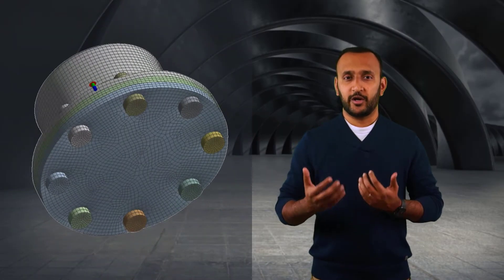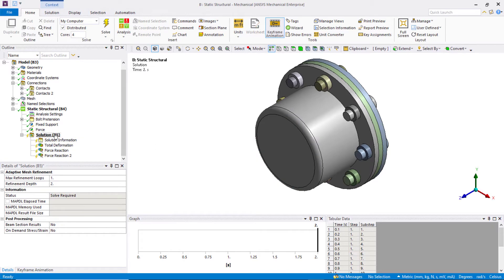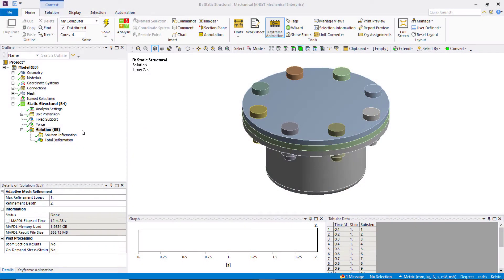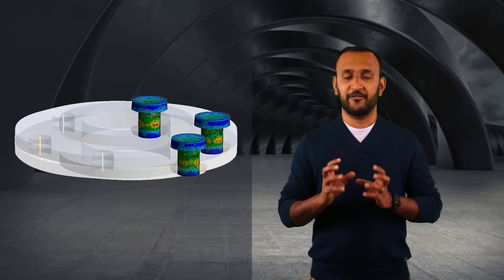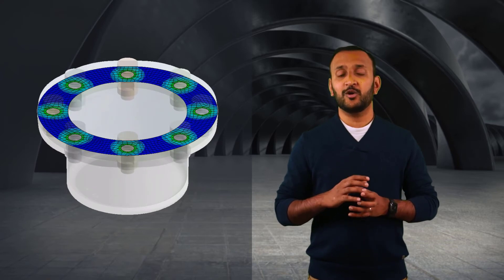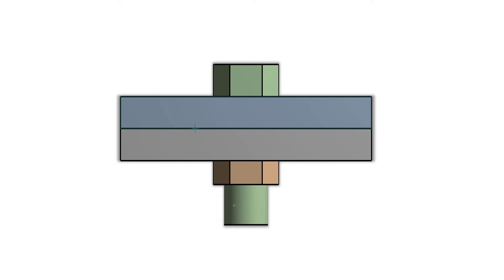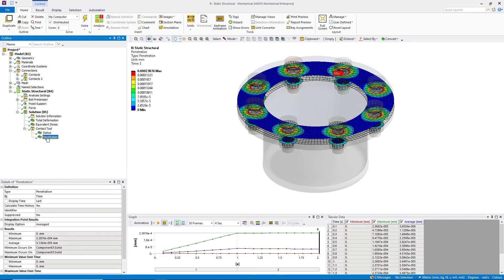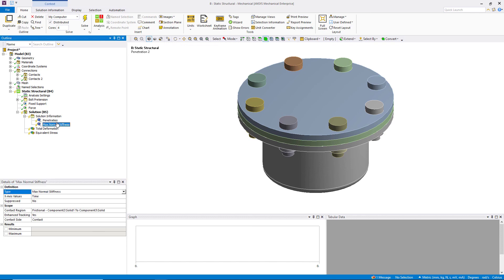Reviewing Bolt Forces and Result Validation Using Ansys Mechanical — Lesson 2, Part 2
This video shows how force reactions from contacts and other boundary conditions are used in verifying simulation results. We can check the forces transferred to different parts of an assembly and see how they balance each other. Force reactions can be extracted using various force probes available in Ansys Mechanical.